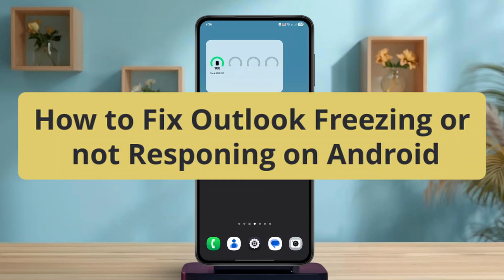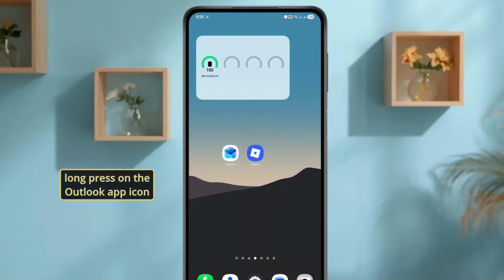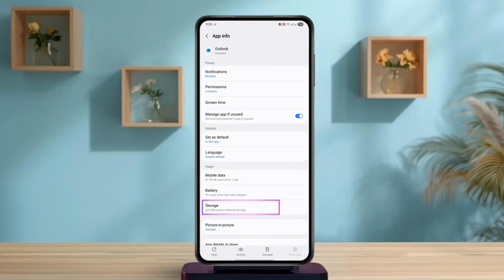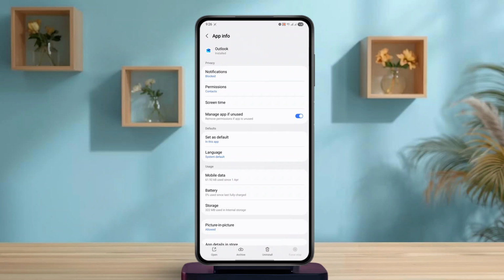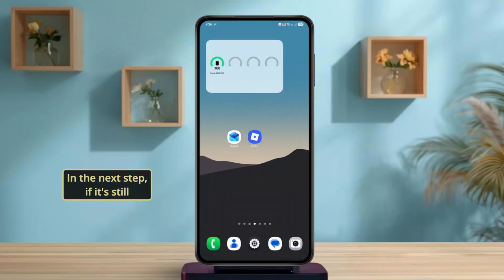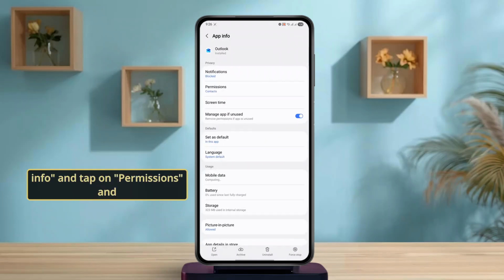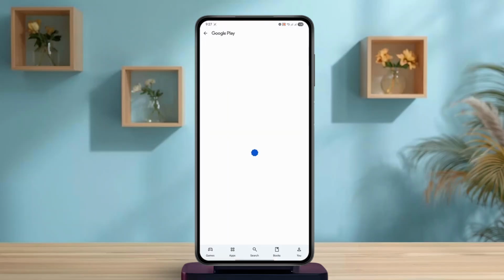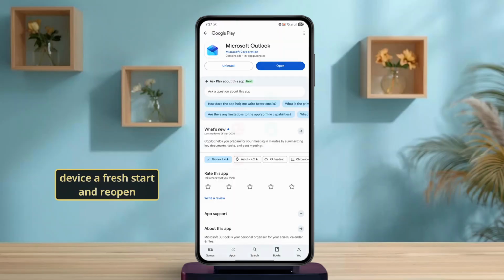How to Fix Outlook Freezing or not Responing on Android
Learn how to fix Outlook freezing or not responding on Android in this easy step-by-step tutorial. If you're facing issues like Outlook not responding on Android, Outlook app crashes, or Outlook keeps freezing on your device, this guide will help you resolve it بسرعة.

In this video, we’ll show you how to fix Outlook app crash on Android, improve Outlook app performance issues, and solve problems like Outlook not loading emails or syncing properly. You’ll also learn Microsoft Outlook Android troubleshooting steps to fix email app not working issues and make your Outlook run smoothly again.

Timestamps:
0:00 Introduction
0:15 Check Internet & Restart App